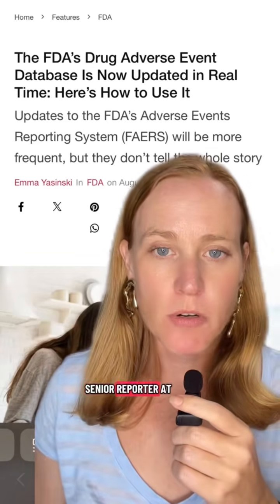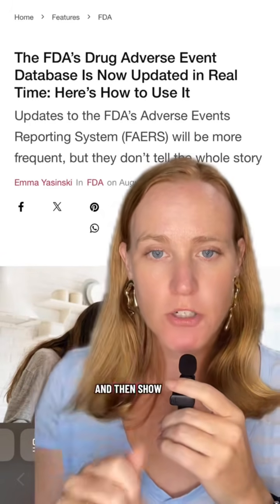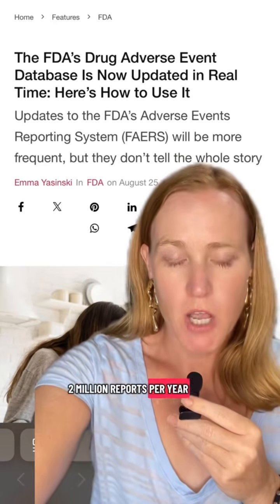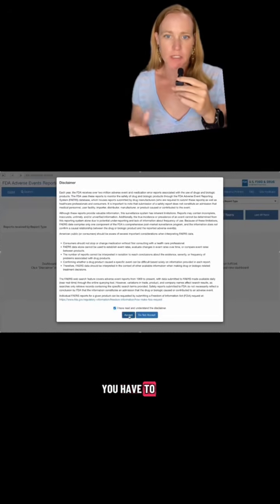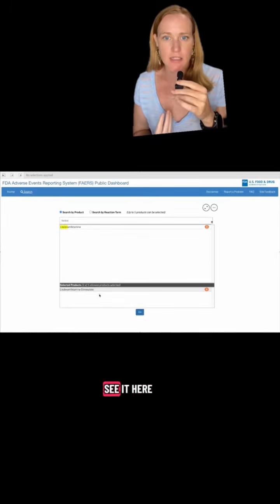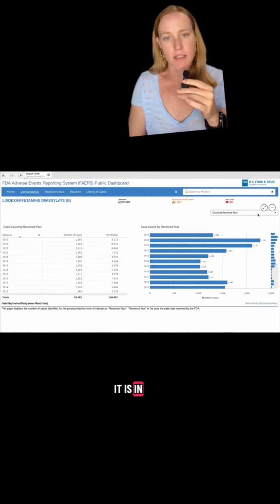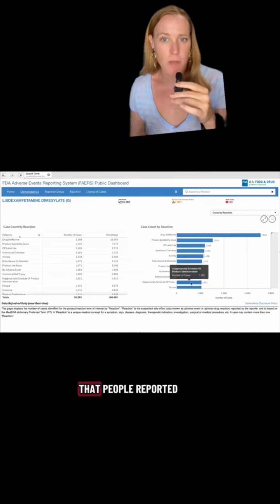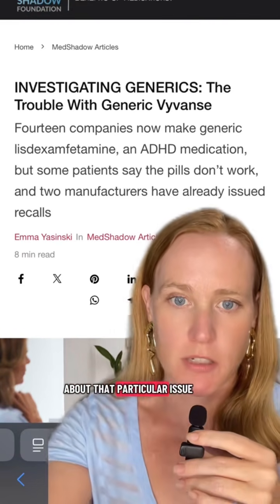How to search the FDA’s adverse events reporting system.